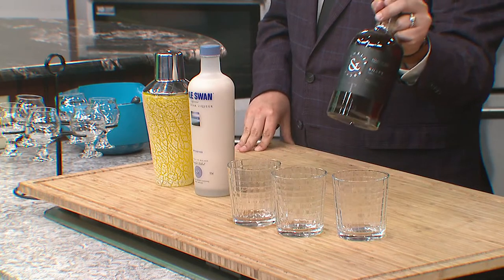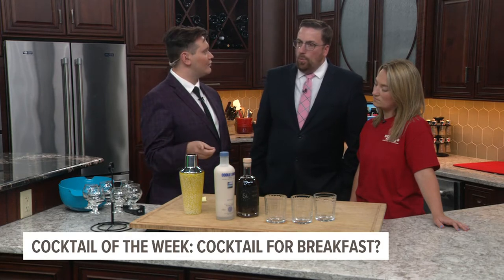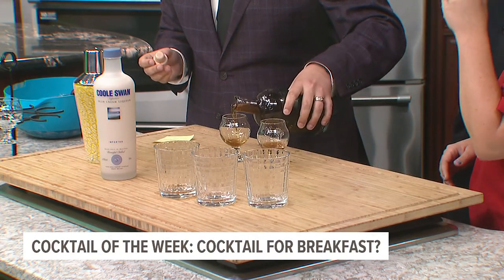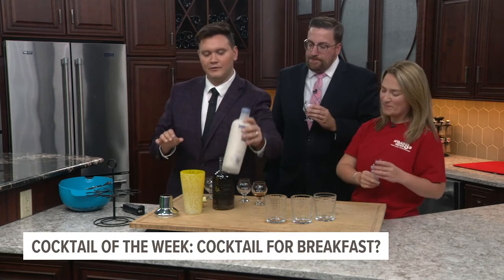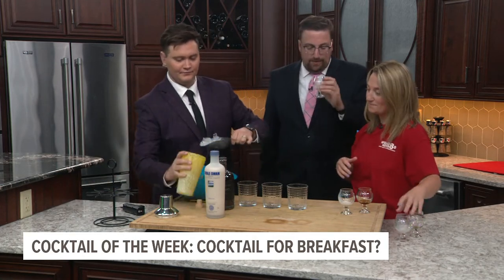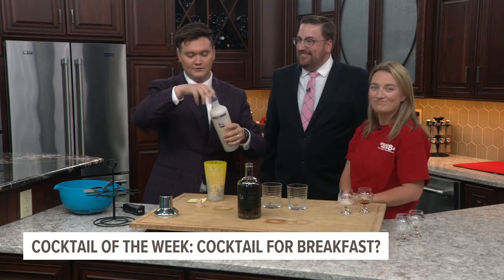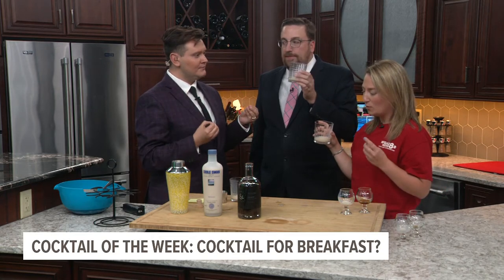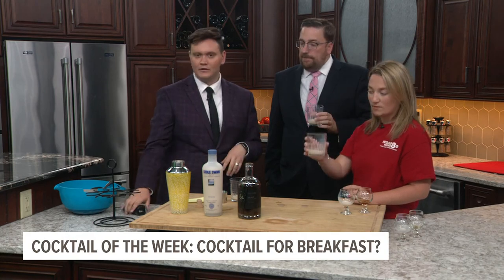Cocktail of the Week: Cocktail for breakfast?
News 8's David Bohlman, Andrew Stutzke and Morgan Strackbein taste test a coffee cocktail.